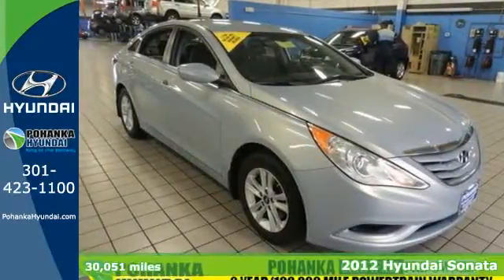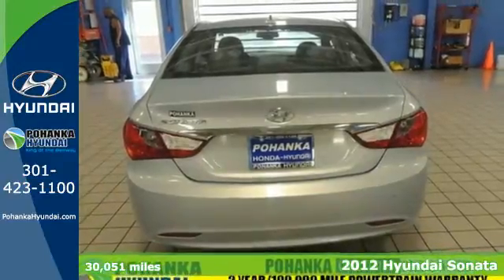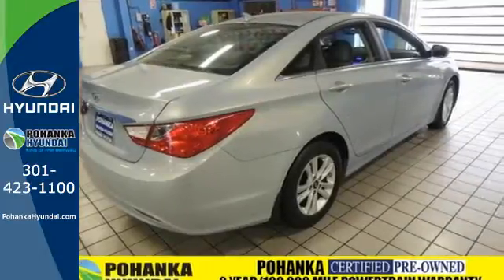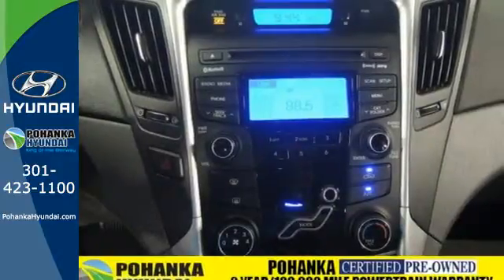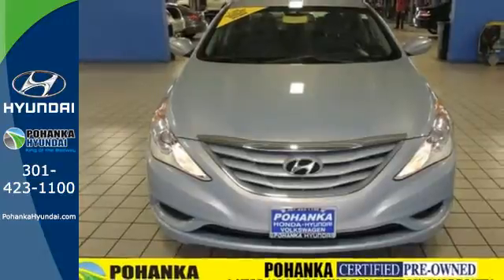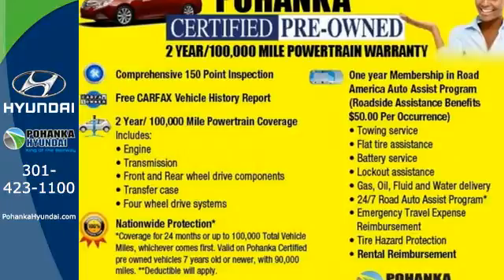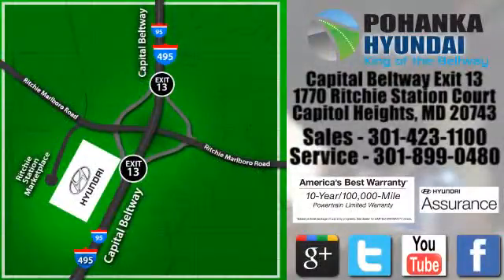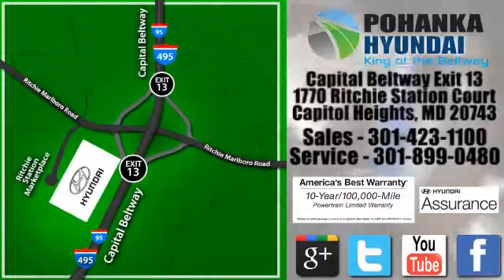2012 Hyundai Sonata Capitol Heights MD Washington-DC, MD FFH146359A - SOLD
Year: 2012
Make: Hyundai
Model: Sonata
Trim: GLS
Engine: 4 cyl 2.4L DGI DOHC
Transmission: 6-Speed
Interior: Gray
Mileage: 30051
Stock #: FFH146359A
VIN: 5NPEB4AC2CH347451
*2 YEAR or 100,000 MILE WARRANTY, 1 Year Roadside Assistance and CLEAN CARFAX, ONE OWNER. Sonata GLS and Gray w/Premium Cloth Seating Surfaces. Type your sentence here. Take your hand off the mouse because this 2012 Hyundai Sonata is the car you've been trying to find. This superb, one-owner Sonata would look so much better in your garage instead of sitting here empty on our lot. It's only been in one garage before, so once it finds a new home, it's gonna do its best to make everybody happy. It is nicely equipped with features such as *2 YEAR or 100,000 MILE WARRANTY, 1 Year Roadside Assistance, CLEAN CARFAX, ONE OWNER, Gray w/Premium Cloth Seating Surfaces, and Sonata GLS. Pohanka Hyundai, King of the Beltway!

Address:
1770 Ritchie Station Court